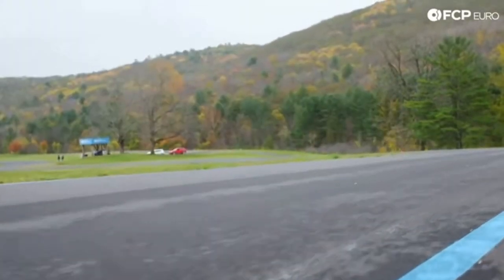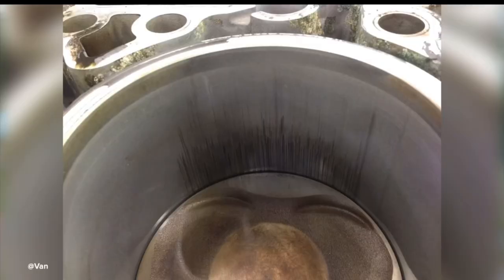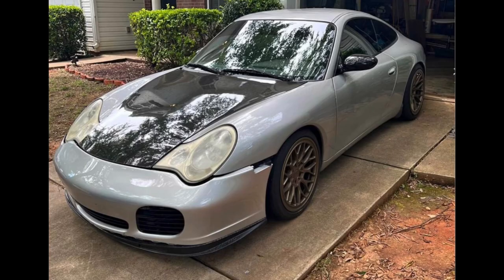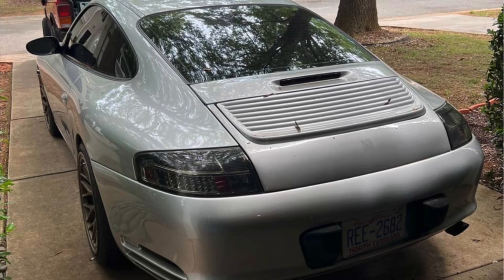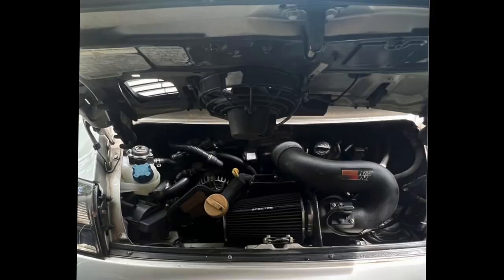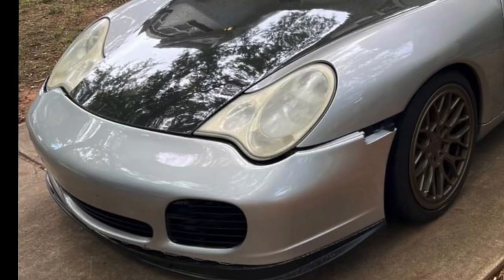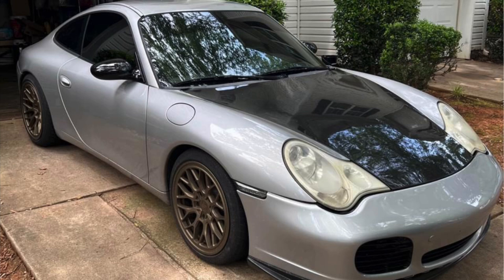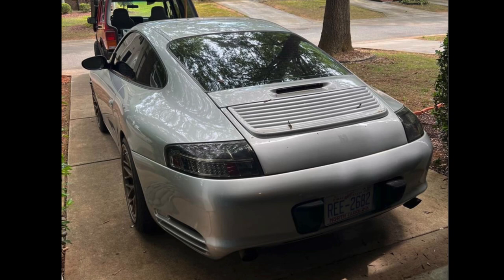The 1999 Porsche 996 911 wanted for $16k! Is it worth it?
Drop input below 👇🏾 Thanks for tuning in any additional info will be appreciated 🙏🏽 nothing like a 996 the beauty and driving character lots of great models between 99-05 ❤️
Follow Instagram:auto3garage follow for more insights 🙏🏽